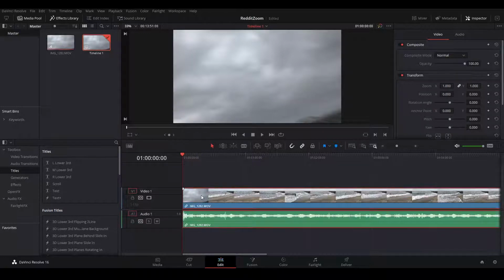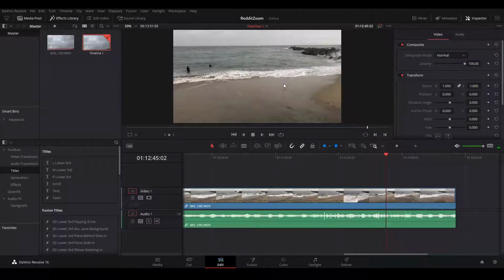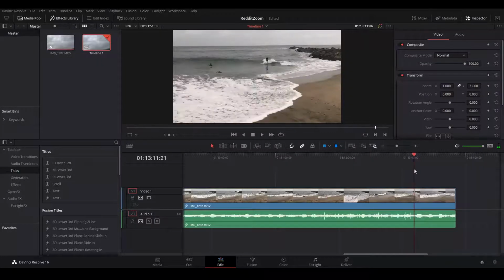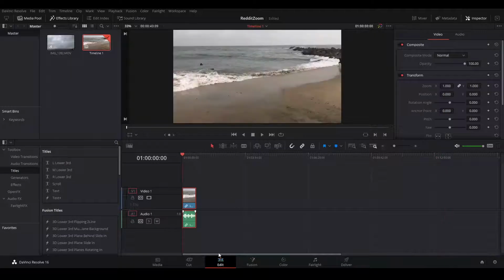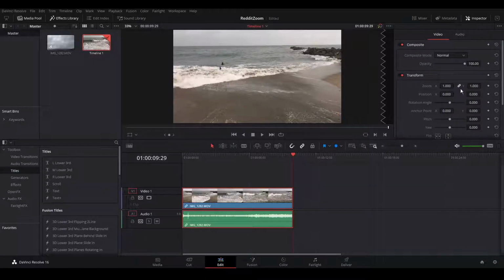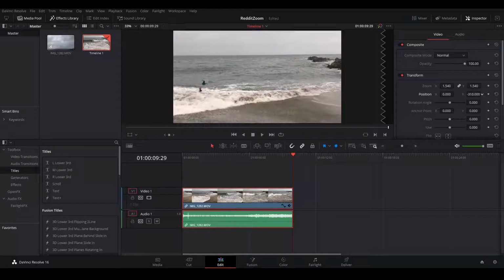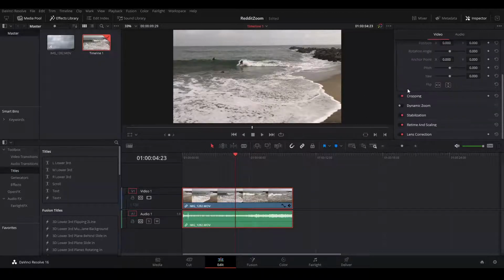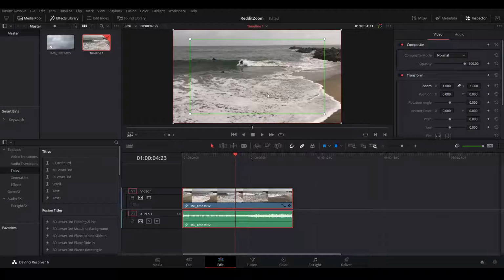How To Use Dynamic Zoom | DaVinci Resolve Tutorial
Questions go in the comments boiiiiiiiiiiiiiiiiiiiiiiiiiz

sorry the menus and windows didnt capture OBS' shitty display capture wasnt working so that's how it came out. those parts arent that important anyway. just follow what im saying